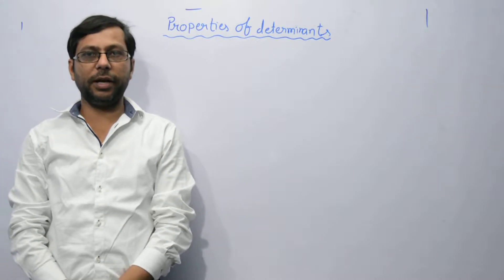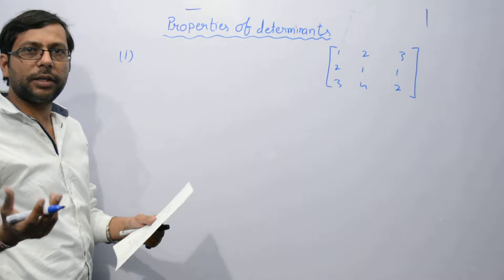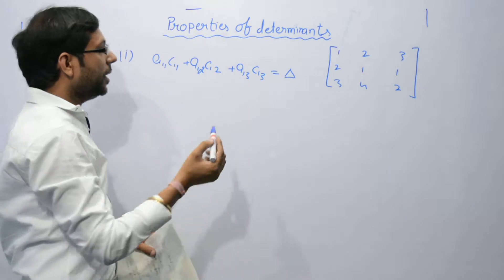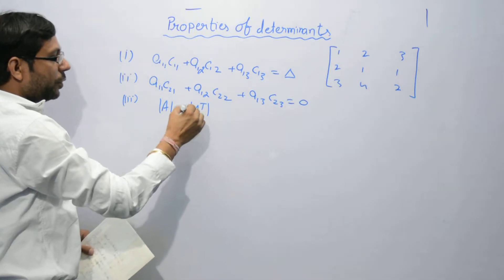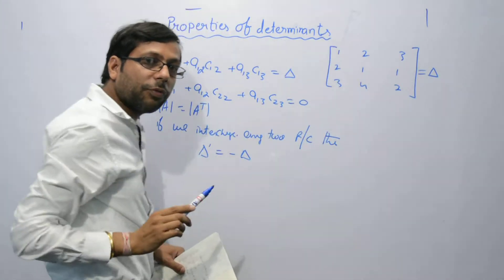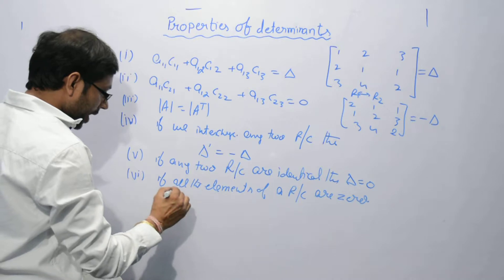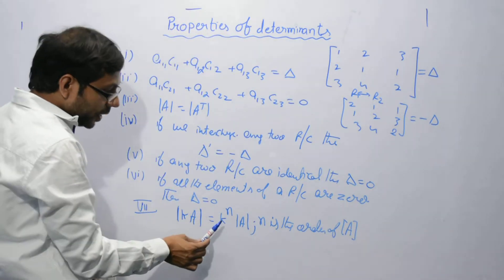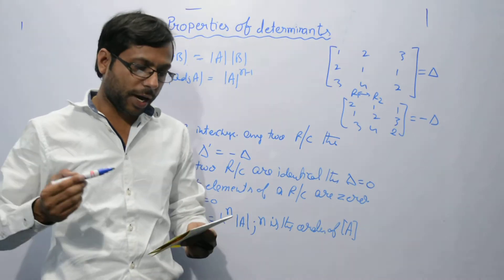PROPERTIES OF DETERMINANT - #7 | CLASS XII MATHEMATICS | TPT- RAMS | HINDI V1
PROPERTIES OF DETERMINANT

Here is the same list of properties that is contained the previous lecture.

(1.) A multiple of one row of "A" is added to another row to produce a matrix, "B", then:.

(2.) If two rows are interchanged to produce a matrix, "B", then:.

(3.) If one row is multiplied by "k" to produce a matrix, "B", then: .

(4.) If "A" and "B" are both n x n matrices then

By Ajinder Rana (TPT RAMS)

3.2 properties of determinants